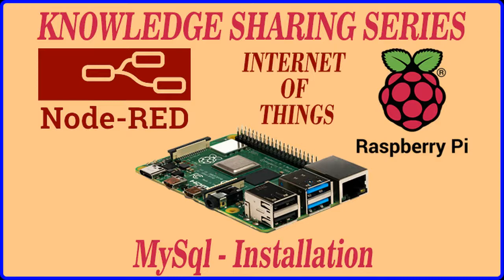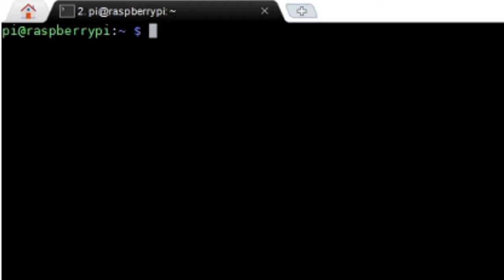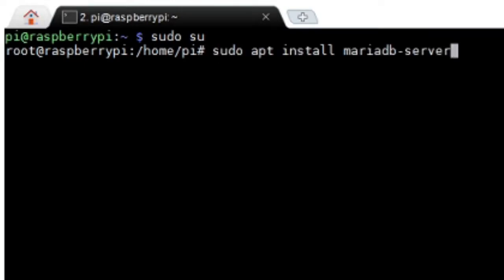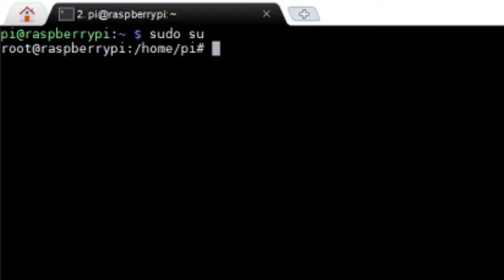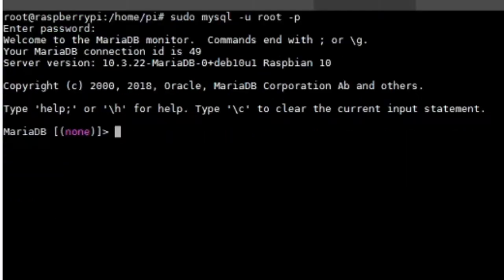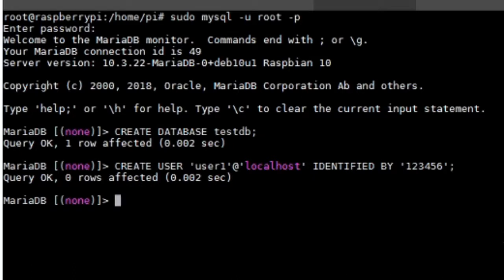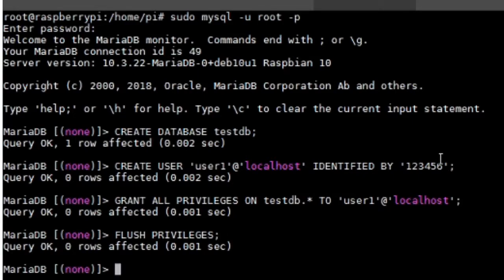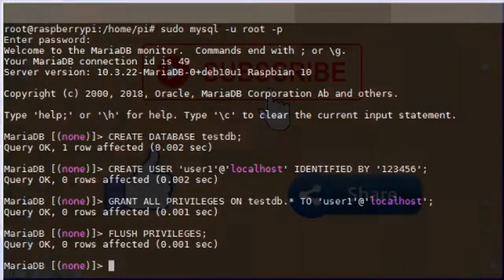MySql Installation| Step By Step Guide | Knowledge Sharing Series | Raspberry Pi, Node-Red, IoT #08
This video will explain the way to Install Database (MySql) in Raspberry pi using Terminal.

Node-RED is a programming tool for wiring together hardware devices, APIs and online services in new and interesting ways.
It provides a browser-based editor that makes it easy to wire together flows using the wide range of nodes in the palette that can be deployed to its runtime in a single-click.It is most famous tool for Industrial Internet of Things.

In this video you will learn about:

  --How to install Database (MySql) in Raspberry Pi.

Installing Node-Red on a Raspberry Pi is easy and quick.

Steps and Commands to follow.
CREATE DATABASE testdb;

CREATE USER 'user1'@'localhost' IDENTIFIED BY '123456';

GRANT ALL PRIVILEGES ON testdb.* TO 'user1'@'localhost';

FLUSH PRIVILEGES;
Node-Red serve the base for Internet of Things.
Few important Commands for Raspberry Pi.

sudo reboot   (or reboot via the menu)
sudo poweroff (shutting down raspberry pi)
Following command will install all necessary requirements for node-red.

Terminal commands to control Node-Red:

(You can find this in the start screen of node-red on your Raspberry Pi)
Use   node-red-stop                          to stop Node-RED
Use   node-red-start                         to start Node-RED again
Use   node-red-log                           to view the recent log output
Use   sudo systemctl enable nodered.service  to autostart Node-RED at every boot
Use   sudo systemctl disable nodered.service to disable autostart on boot